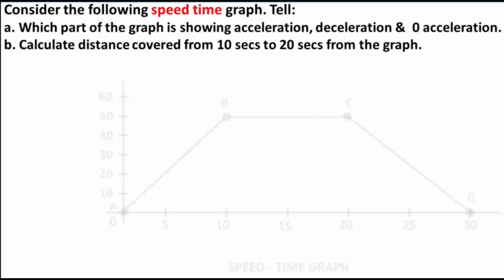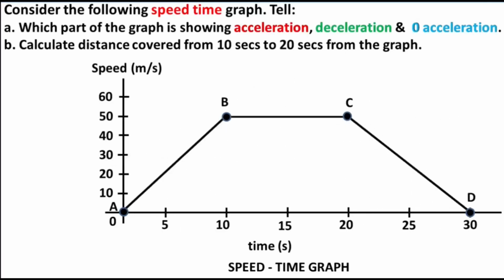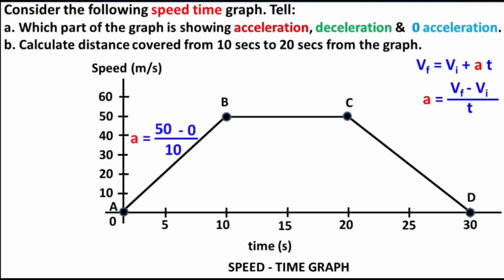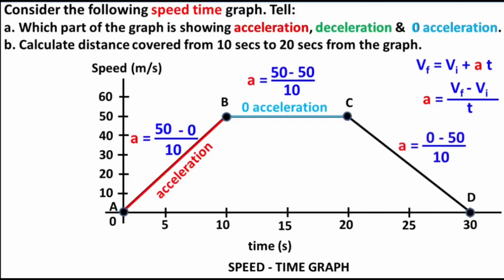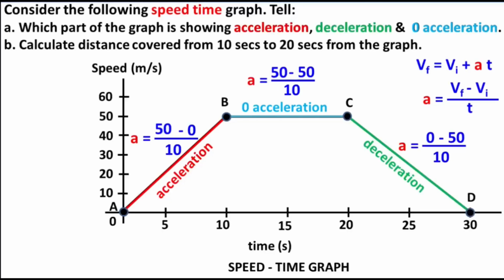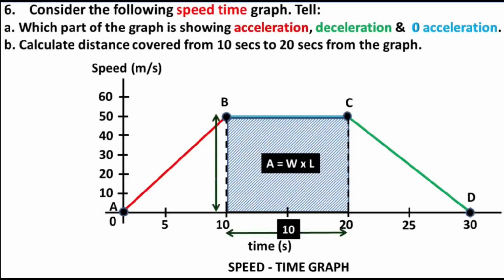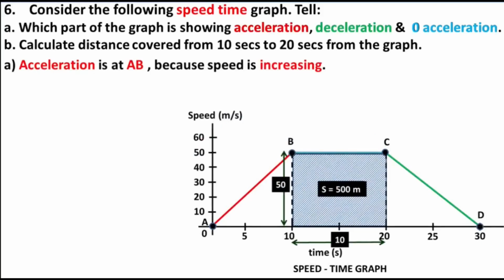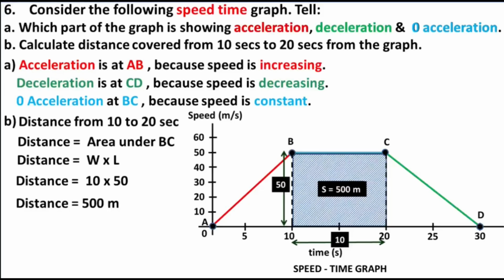Speed–Time Graph Numerical | O Level / IGCSE / GCSE Physics | Motion Graphs Explained| Study With ME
Speed–Time Graph Numerical | O Level / IGCSE / GCSE Physics | Motion Graphs Explained

Master the Speed–Time Graph with this complete numerical solution suitable for O Level, IGCSE, and GCSE Physics.
In this lesson, you will learn how to:

• Read a speed–time graph
• Calculate acceleration and deceleration
• Find distance using the area under the graph
• Understand motion in different segments (acceleration, constant speed, deceleration)
• Solve a full numerical example step-by-step

This video is ideal for:
• GCSE Physics (UK)
• Class 9 Motion / Kinematics students
• USA, UK, UAE, Pakistan, and international learners
• Physics for UK Students
• Physics for USA Students
• Physics for UAE Students

If you are preparing for exams or want to strengthen your concepts of Motion Graphs, this video is for you.

Note: This  Channel is for Education Purpose Only.